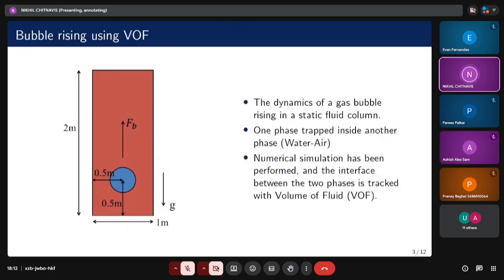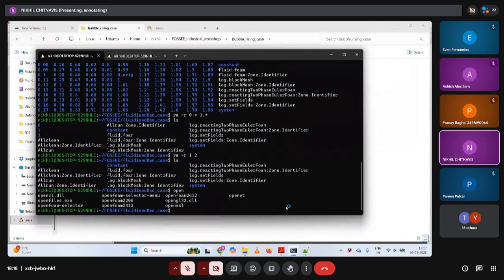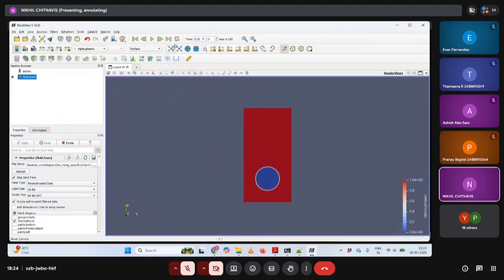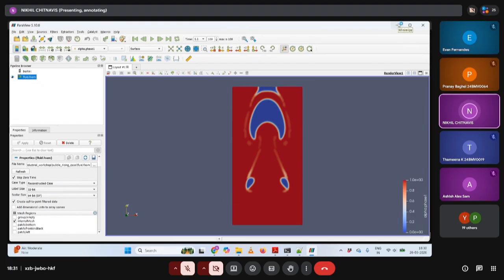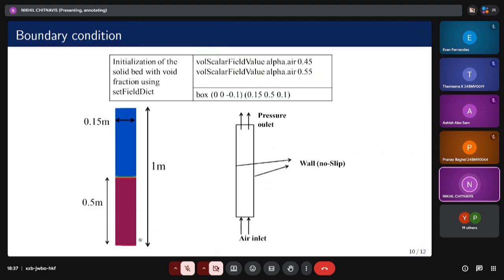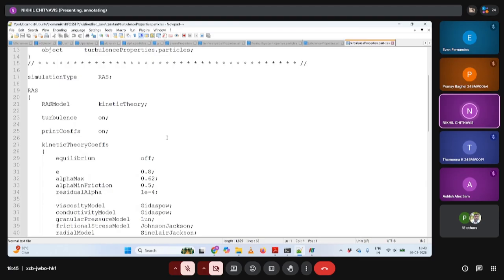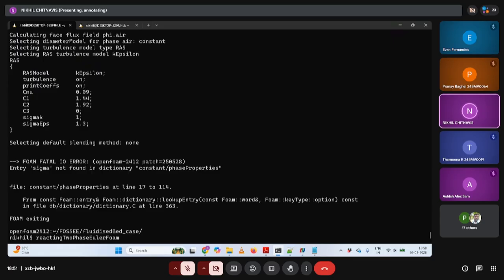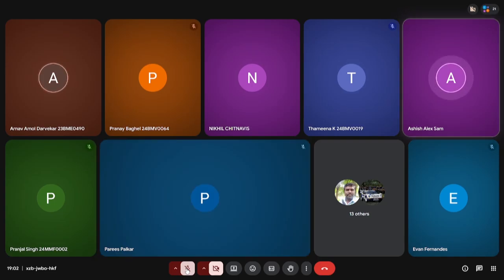S8 Multiphase Flows